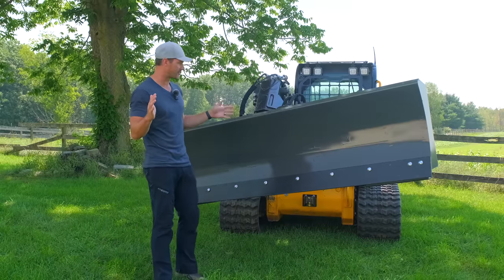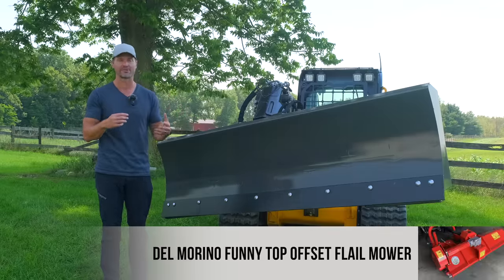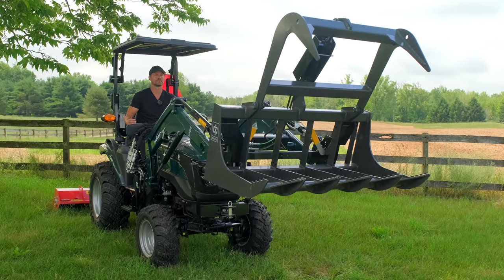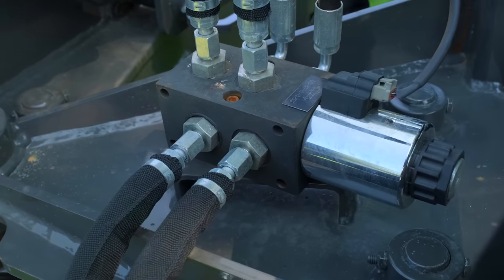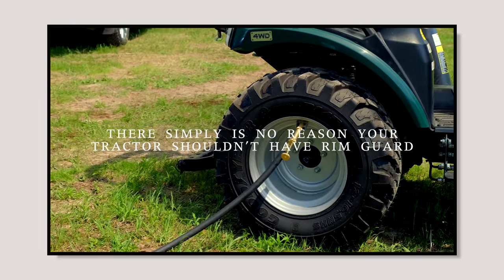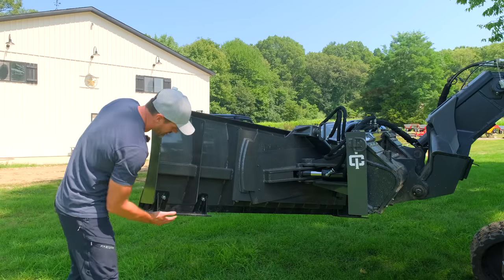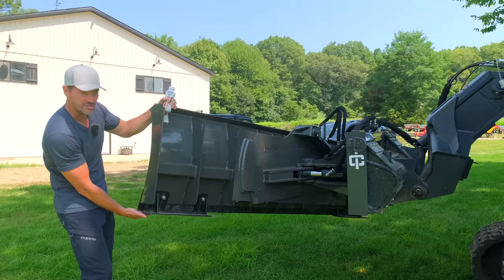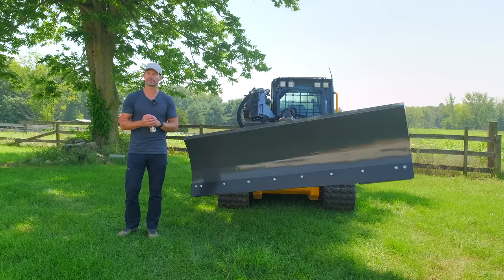TILT AND ANGLE HYDRAULIC DOZER BLADE FOR SKID STEERS: OVERVIEW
We keep getting new attachments in from IronCraft and we can't wait to show them off to you and try them all. Up today is the X-Treme 6-Way Dozer Blade. We'll walk you through it's construction, requirements, how to operate it, and build quality. We'll demo it in a future video.